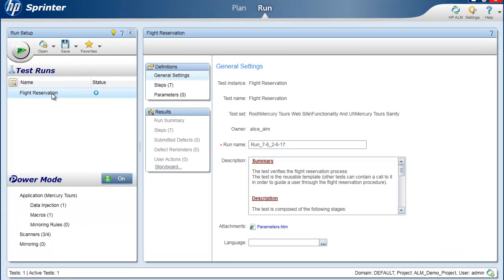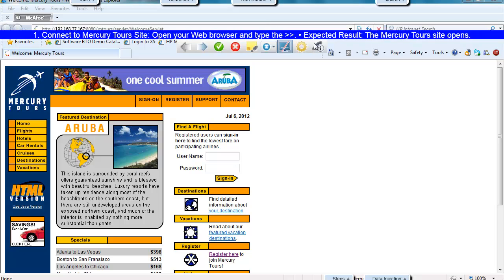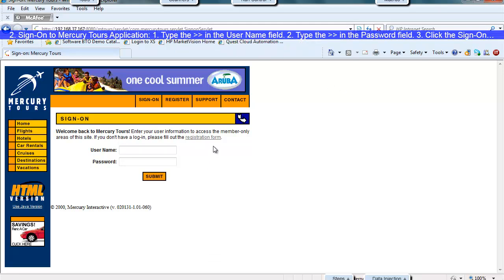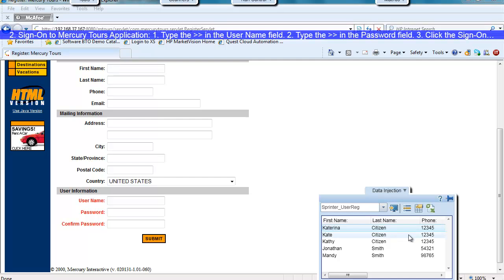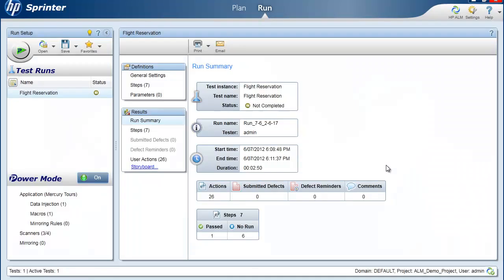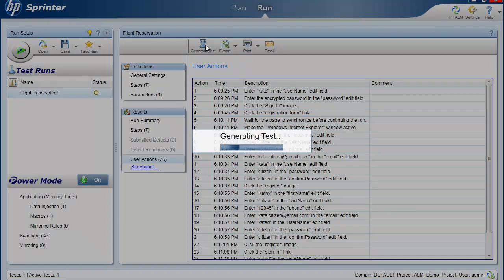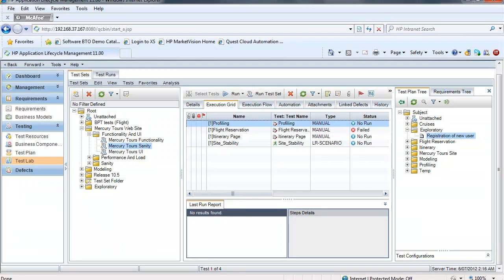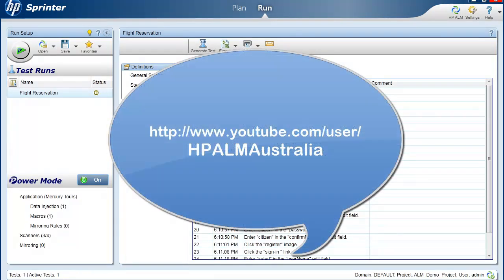Exploratory Testing with HP Sprinter 11.50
See how easy it is to run and save an Exploratory test with the help of HP's revolutionary manual testing solution - HP Sprinter 11.50